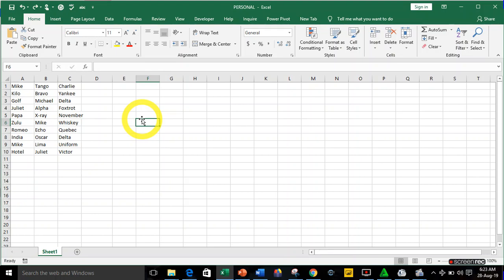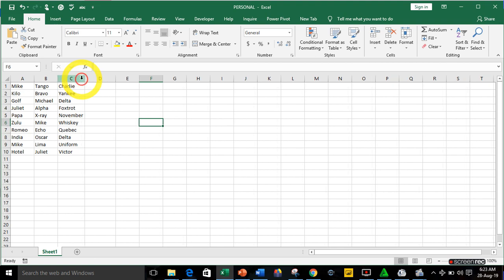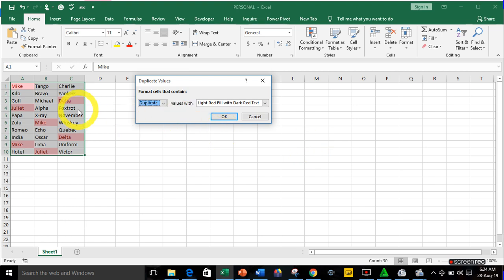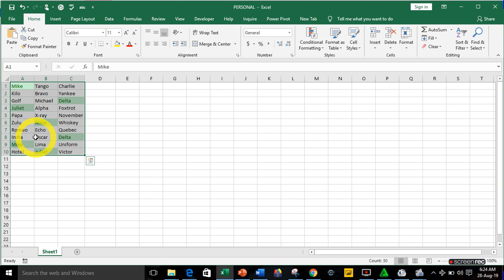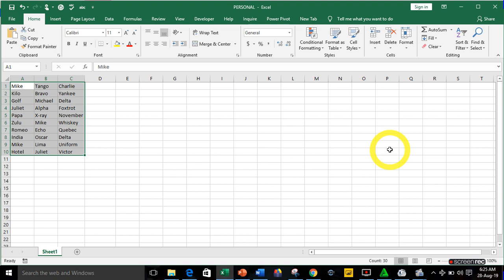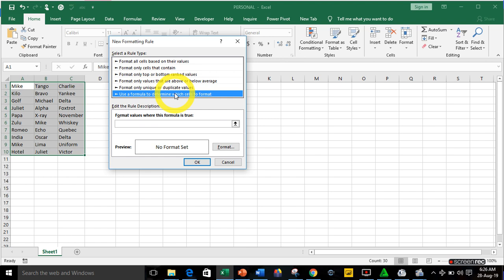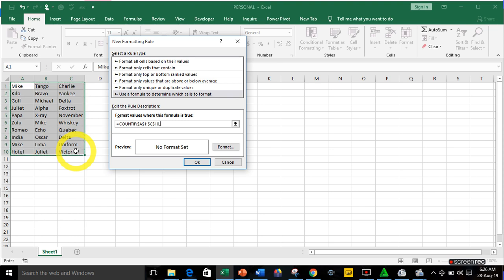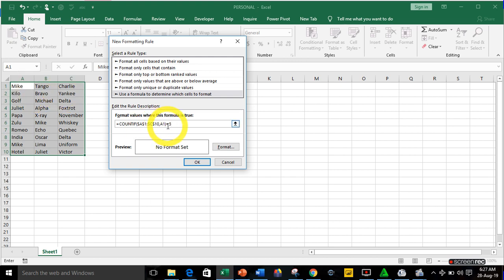How To Identify Duplicates & Triplicates Values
Excel Video : How To Identify Duplicates & Triplicates Values

Dirty data is a problem we all face. Whether you are a Power BI person, Excel person or just about anyone else, I am sure you have an on-going battle with some dirty data.

I wish we have access to a data cleaner so that we can spray and clean the nuisance.

But we got the next best thing... Excel.

Excel has 5 amazing features to help you CLEAN your data real good. These are,

Flash Fill: Pattern based data extraction and cleanup engine

Text to Columns: Split data by delimiters or widths

Remove Duplicates: Chop duplicate, redundant, replicate, look-alike data

Formulas: Split data, extract portions or convert from one format to another

and Power Query: This one is biggie. Automate data collection, clean-up and transformation process!

HOW DO I REMOVE DUPLICATE VALUES?

This video teaches you how to find duplicates (or triplicates) in Excel.

Go here to remove duplicates.

1. Select the range A1:C10.

2. On the Home tab, in the Styles group, click Conditional Formatting.

3. Click Highlight Cells Rules, Duplicate Values.

4. Select a formatting style and click OK.

Note: select Unique from the first drop-down list to highlight the unique names.

As you can see, Excel highlights duplicates (Juliet, Delta), triplicates (Mike), quadruplicates (if we have any), etc.

Execute the following steps to highlight triplicates only.

5. First, clear the previous conditional formatting rule.

6. Select the range A1:C10.

7. On the Home tab, in the Styles group, click Conditional Formatting.

8. Click New Rule.

9. Select 'Use a formula to determine which cells to format'.

10. Enter the formula =COUNTIF($A$1:$C$10,A1)=3

11. Select a formatting style and click OK.

Explanation: =COUNTIF($A$1:$C$10,A1) counts the number of names in the range A1:C10 that are equal to the name in cell A1.

If COUNTIF($A$1:$C$10,A1) = 3, Excel formats the cell